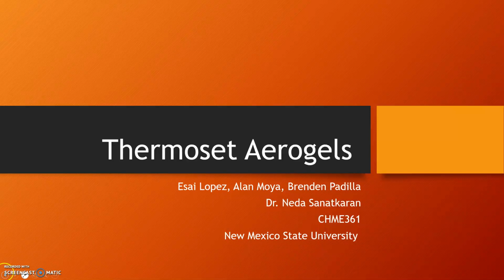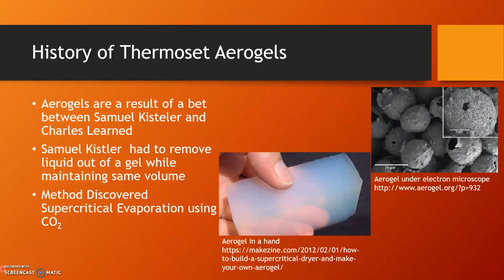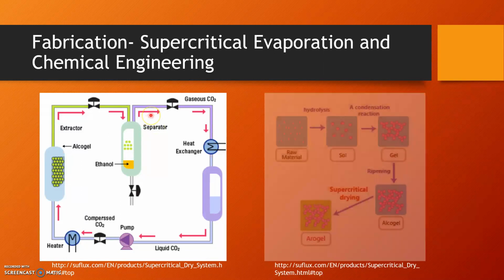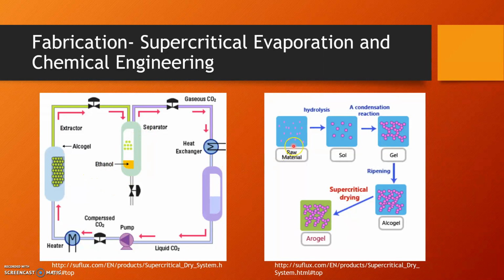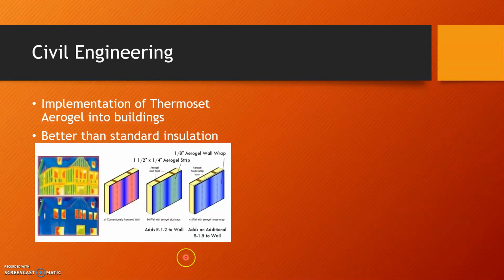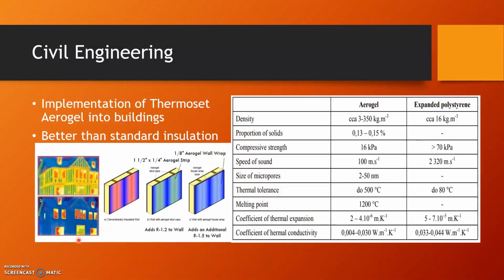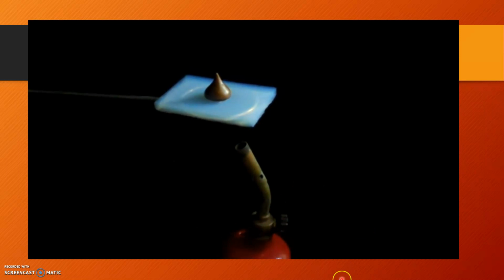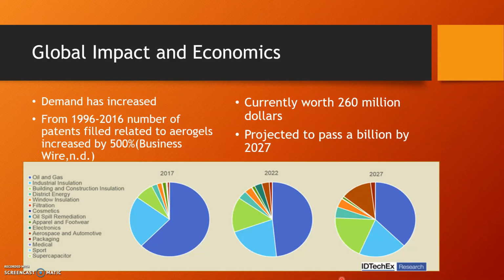Thermoset Aerogels CHME361